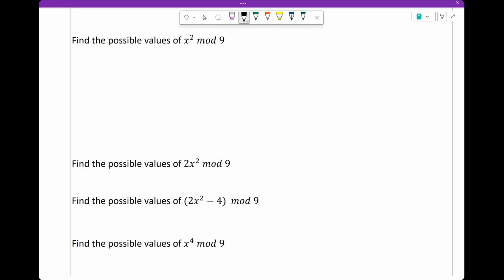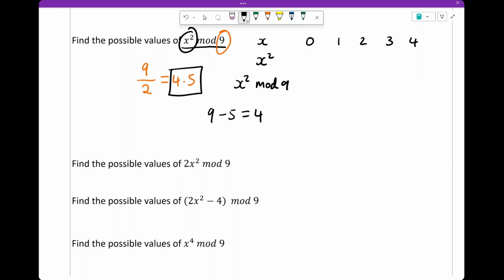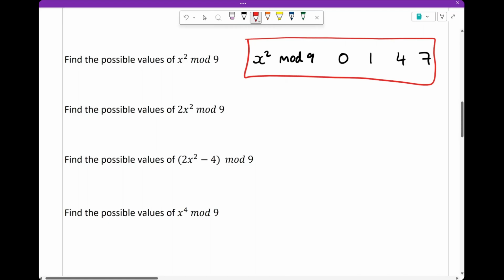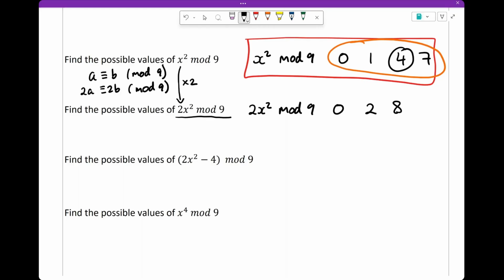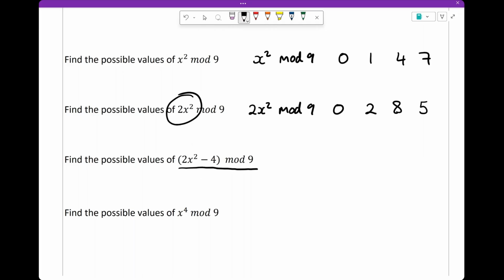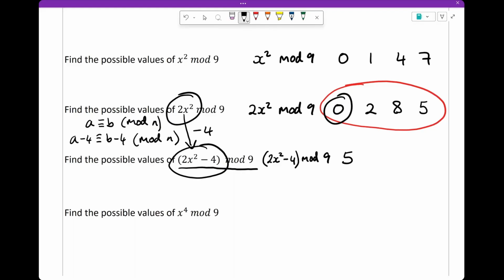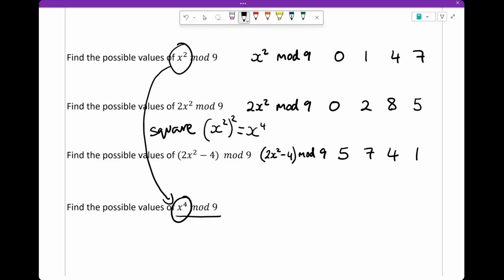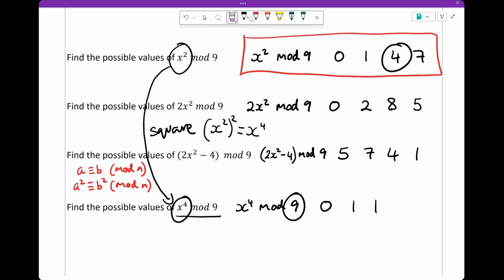Using Quadratic Residues